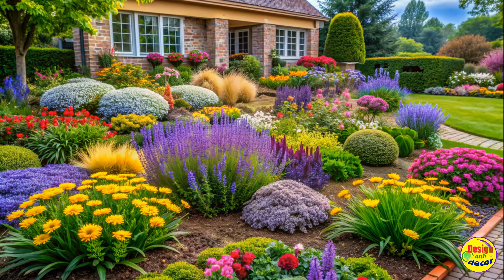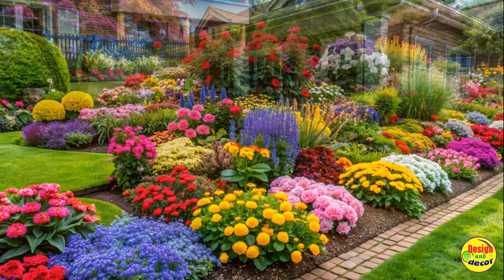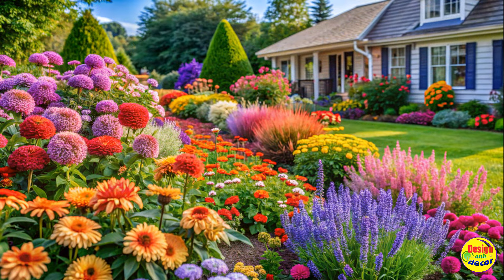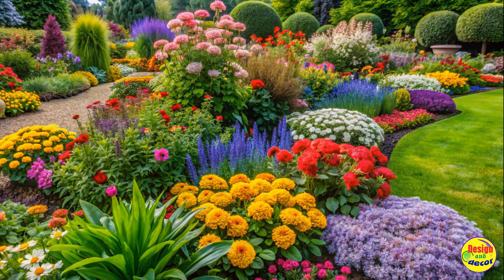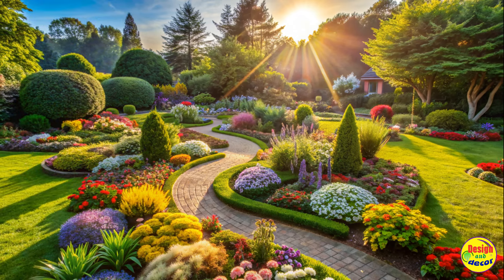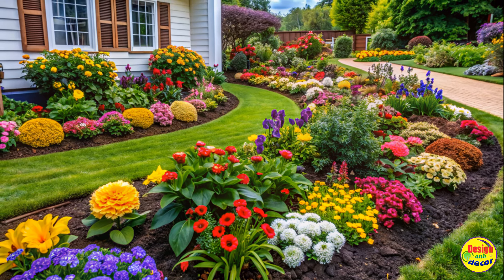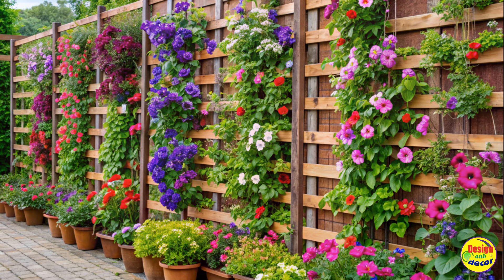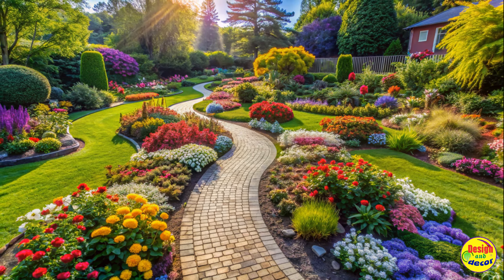Easy and Gorgeous Flower Bed Ideas for First-Time Gardeners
Hey there, newbie gardeners! 🌸 Want to turn your outdoor space into a jaw-dropping oasis but don't know where to start? Don't worry, we got your back! In this awesome YouTube video, we're dishing out a bunch of super easy and drop-dead gorgeous flower bed ideas that are perfect for beginners like you! 💪🏼✨ From vibrant blooms to lush greens, we've got it all. 🌺🍃 So your gardening gloves, relax, and let us guide you through the process of creating stunning gardens that are low maintenance but high on beauty. 🌼💖 Trust us, you'll be a flower bed pro in no time! 🌟
"Hey there, first-time gardeners! Don't fret, creating a beautiful flower bed doesn't have to be scary. With some killer ideas and a sprinkle of guidance, you'll be turning your outdoor space into a total paradise. Time to unleash your inner gardening pro!"

"Calling all newbie gardeners! We totally get it, starting a flower bed from scratch can feel overwhelming. But fear not, friends! We've got your back with a bunch of easy and stunning flower bed ideas. Our latest article is your go-to guide for transforming your outdoor space into a bloomin' oasis. Trust us, you've got this!"

 "Attention all first-time gardeners! Creating a jaw-dropping flower bed might seem like a challenge, but we're here to tell you it's totally doable. Our article is jam-packed with beginner-friendly flower bed ideas that are as beautiful as they are simple. Get ready to impress your neighbors and enjoy a garden that's low on effort but high on wow-factor!"

 "Hey there, newbie gardeners! Feeling a bit overwhelmed by the prospect of creating a stunning flower bed? We've got your back! Our latest article is filled with easy-peasy flower bed ideas that will make you feel like a gardening pro in no time. Say hello to gorgeous gardens without the stress. You've got this!"

 "Calling all first-time gardeners who want to create a truly enchanting flower bed! We know it can be intimidating, but fear not! Our article is here to guide you through the process with a collection of easy and drop-dead gorgeous flower bed ideas. Get ready to unleash your inner green thumb and bring some serious beauty to your outdoor space. Let's bloom together!"
Are you a first-time gard with dreams of a picture-perfect flower bed? Look no further! In this article, we have tailored some easy and gorgeous flower bed ideas just for you. So, let's embark on this exciting journey and uncover some fantastic ideas that will inspire and impress!

1. Start with the Basics: Planning and Preparation
Before getting your hands dirty, take some to plan and prepare your flower bed. Consider factors like the size, location, and sunlight exposure. This will help you choose the right plants and ensure a thriving garden.

2. Play with Colors: Embrace the Vibrancy
Bring life and energy to your flower bed by incorporating a variety of colorful blooms. From vibrant reds to serene whites, choose a palette that reflects your personality and creates a visual symphony that will leave everyone in awe.

3. Low Maintenance Plants: Beauty with Ease
As a beginner, opting for low maintenance plants is a wise choice. Look for flowers and greenery that require minimal care and attention. This way, you can enjoy the beauty of your flower bed without feeling overwhelmed by constant upkeep.

4. Combine Different Heights and Textures
To add depth and visual interest to your flower bed, experiment with varying heights and textures. Mix tall and short plants, and incorporate different leaf shapes and sizes. This will create a captivating landscape that catches the eye from every angle.

5. Incorporate Pathways or Edging
Consider adding pathways or edging to your flower bed for a polished and organized look. This not only enhances the aesthetic appeal but also makes it easier to navigate and maintain your garden.

Remember, gardening is a journey of patience and passion. Don't be afraid to get your hands dirty and learn from your experiences. With these beginner-friendly flower bed ideas, you are well on your way to creating a stunning garden that will inspire and impress. Happy gardening!

Follow our page for regular updates and share your own journey in the comments below.